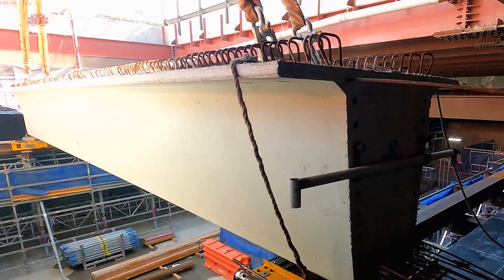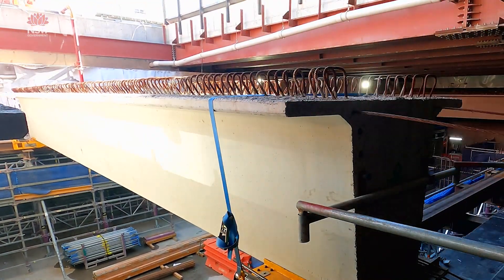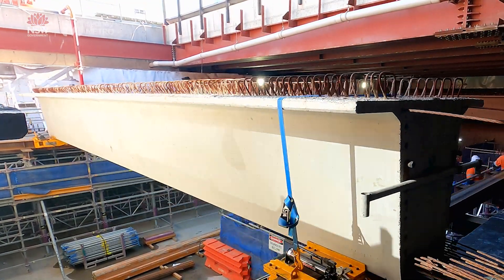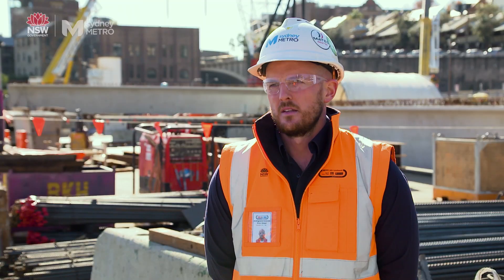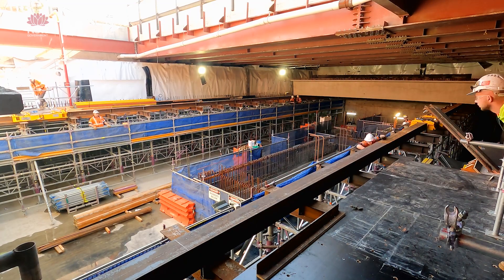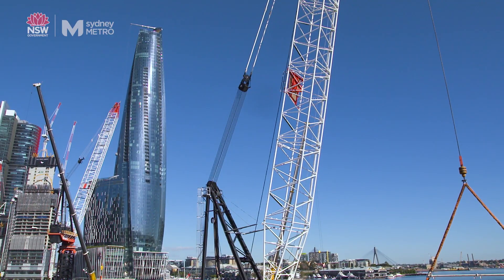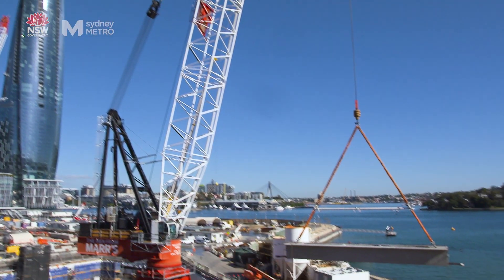Sydney Metro: Barangaroo Station update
On the edge of Sydney Harbour, Sydney Metro’s Barangaroo Station is coming to life.

Watch how more than 100 massive Super-T beams were installed 25 metres underground at Barangaroo Station.

The new station is being delivered as part of the Sydney Metro City & Southwest project.

Note: this video was filmed in April 2021, prior to current COVID-safe guidelines for construction sites.